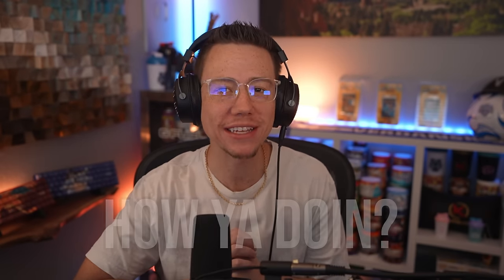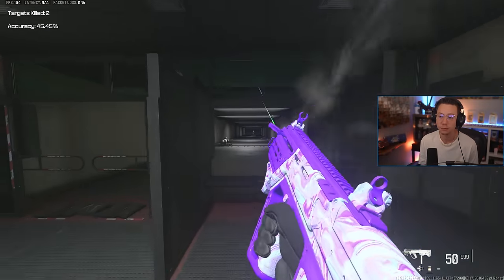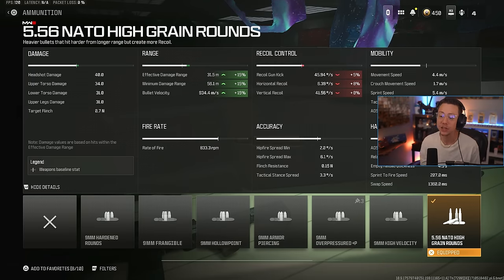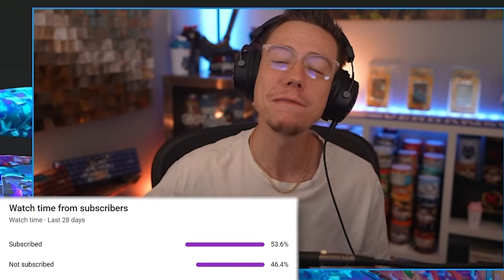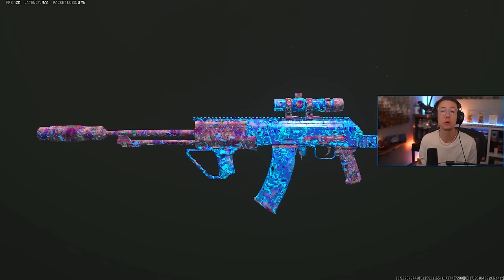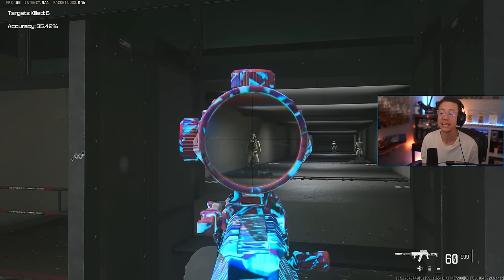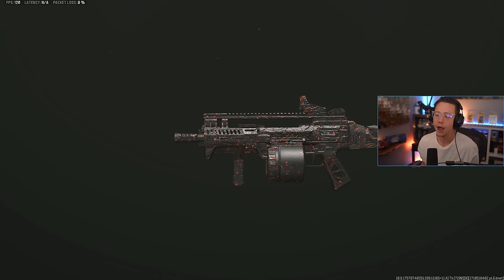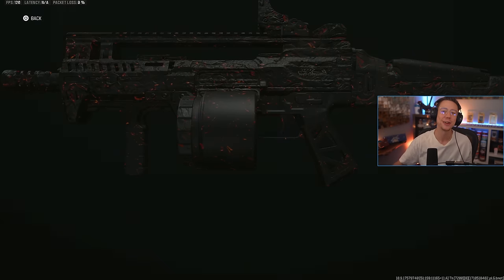WARZONE: Top 5 MOST BROKEN META LOADOUTS After Update! (WARZONE META)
Top 5 MOST BROKEN & OVERPOWERED LOADOUTS in the WARZONE META!

0:00 – WARZONE New Most BROKEN/OVERPOWERED Loadouts To Use!
0:27 – WARZONE Best RAM-9 Tac Stance Loadout
2:15 – WARZONE 3 Best AMR9 Assault Rifle Loadout
4:14 – WARZONE Broken Hitscan MCW 6.8 META loadout
6:45 – WARZONE 3 No Recoil SVA 545 META Loadout
8:35 – WARZONE Best HOLGER 556 Conversion META Loadout

In this video, we're breaking down the new MOST BROKEN META LOADOUTS in WARZONE! The WARZONE 3 META has a lot of Best Weapons and META LOADOUTS, however a few specific META GUNS standout as extremely Overpowered or Broken after some of the Recent WARZONE META UPDATES!